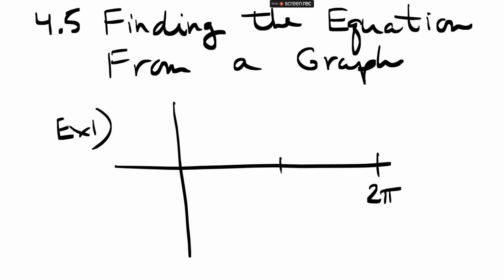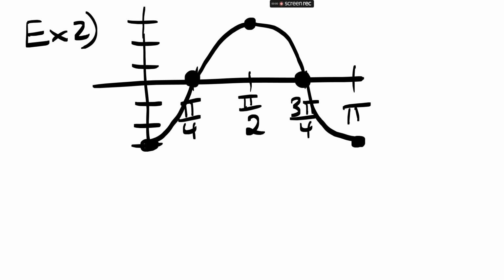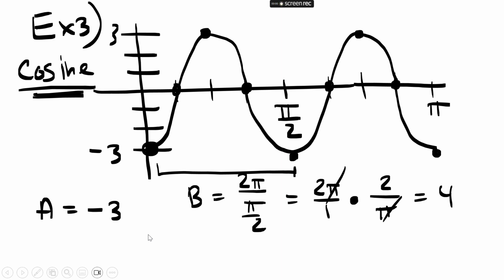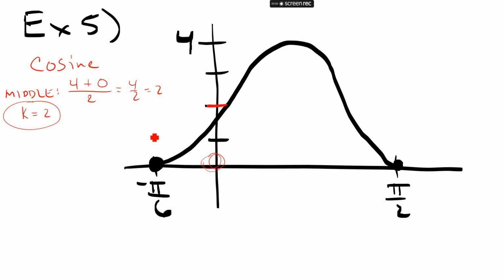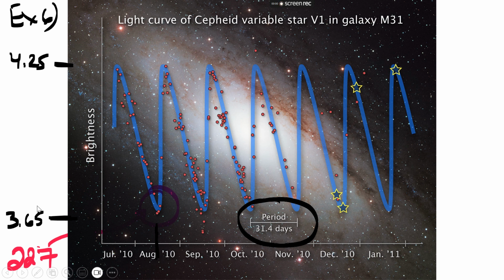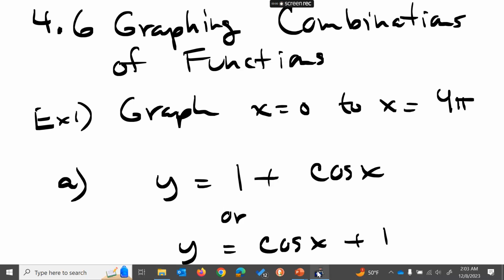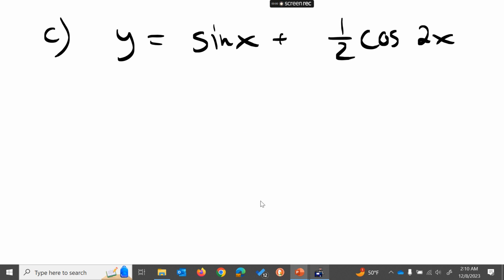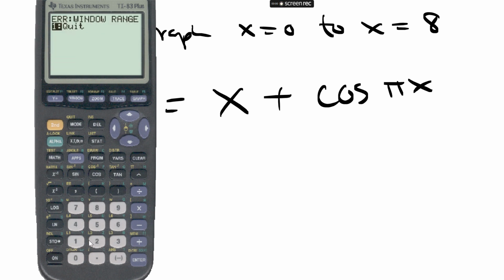TRIG-LEC CH4 SEC5